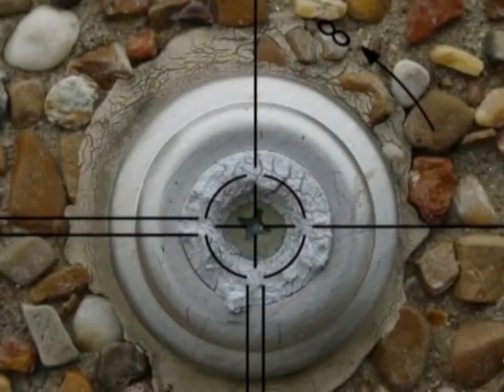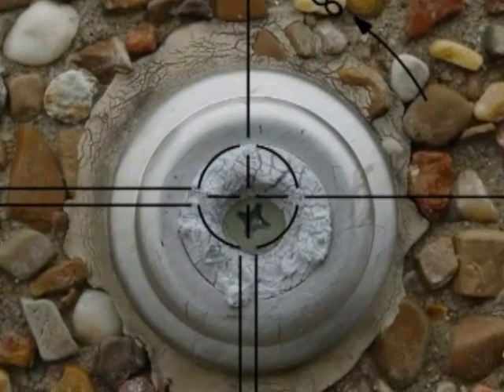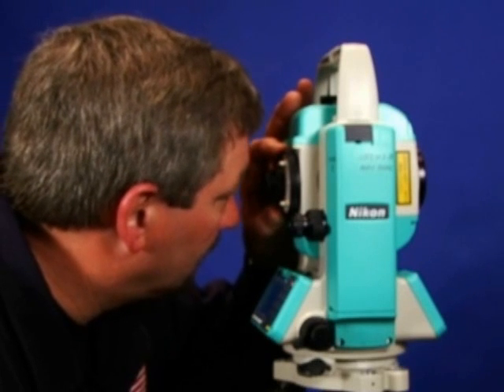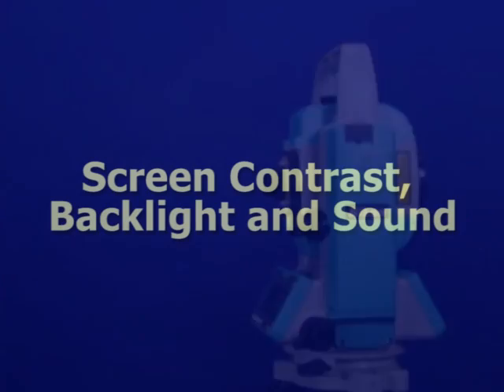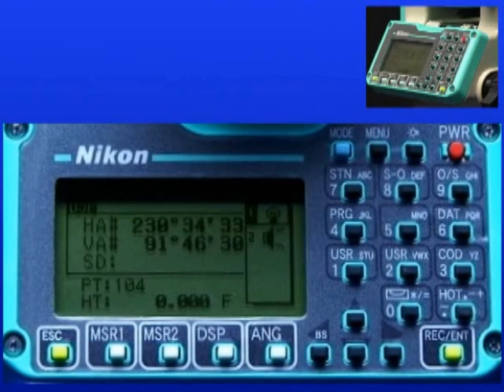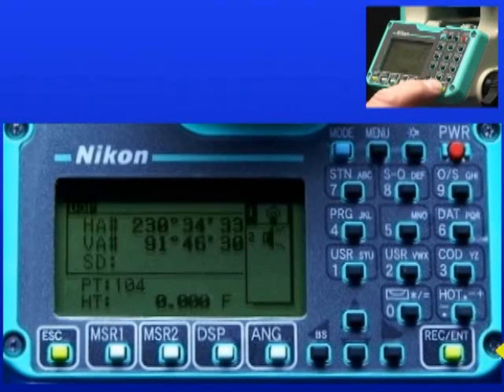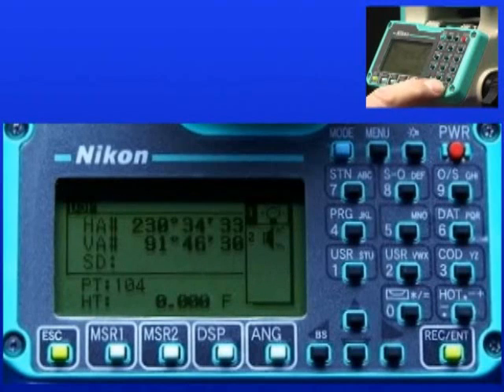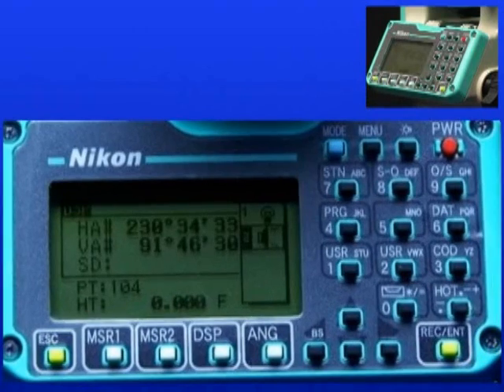Total Station 13 - Nikon NPL 352: Setting and Leveling - Sources of Error